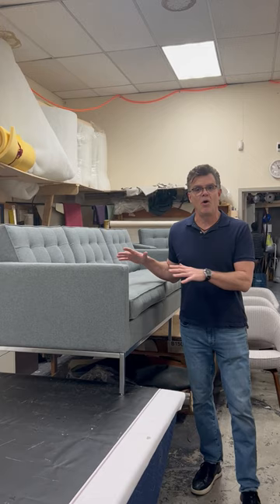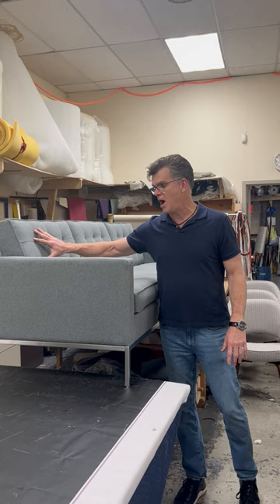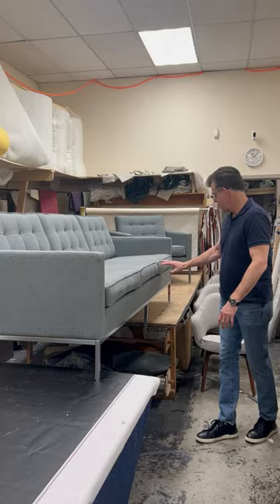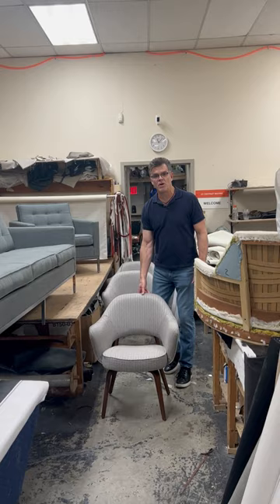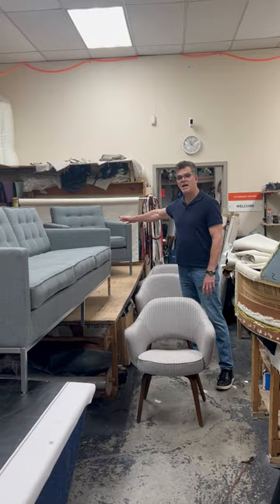Knoll Florence sofa and Knoll Saarinen chairs reupholstered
We recently reupholstered a Knoll Florence sofa and club chair with 3 Knoll Saarinen side chairs. We love reupholstering these timeless classics.